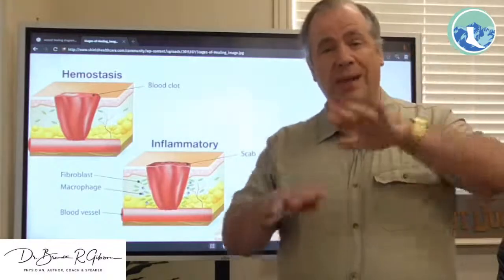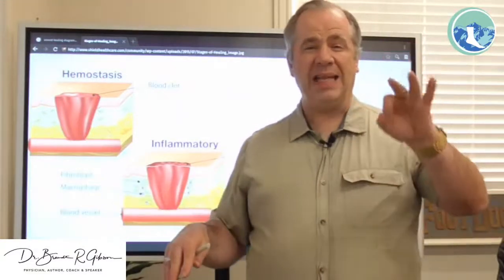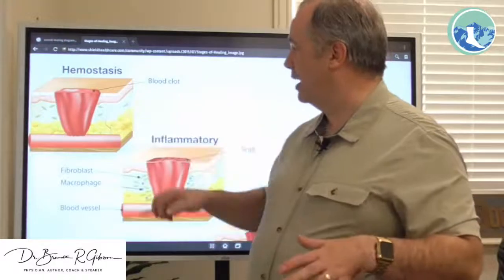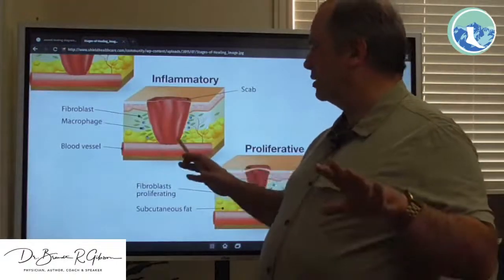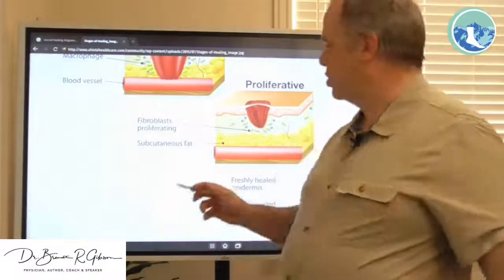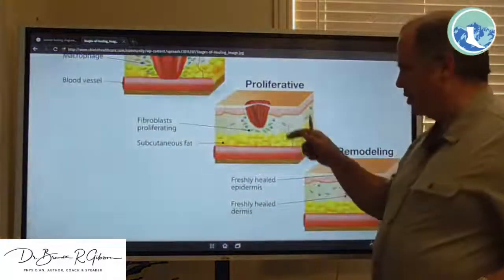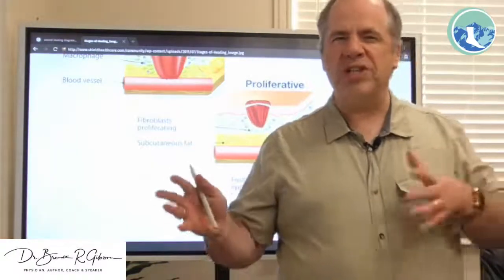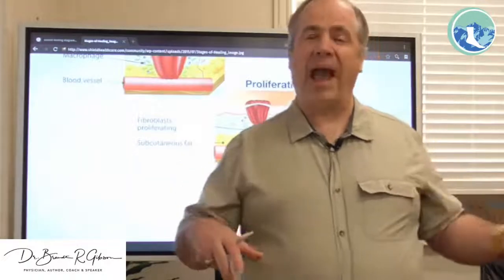Wound Healing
Podiatry Tips Day 387 - Dr Brandt R Gibson discusses wound care. WoundCare FootPain To learn more visit UtahFootDoc.com